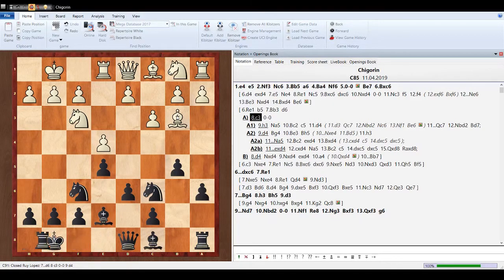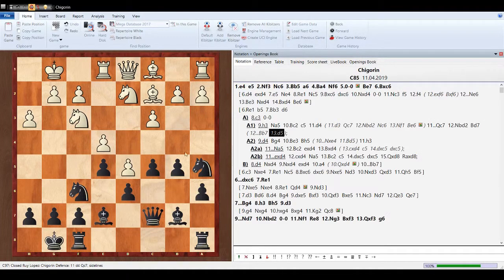How to Beat the Ruy Lopez Chigorin Defense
In this video we take a look at how to beat the Ruy Lopez using the Chigorin Defense. A very interesting opening, characterized by the idea Na5 and c5. We take a look at this line as well as all the other sidelines. Hope you guys are entertained!